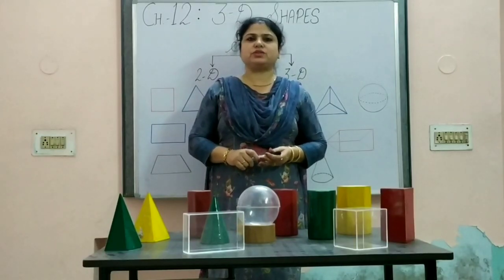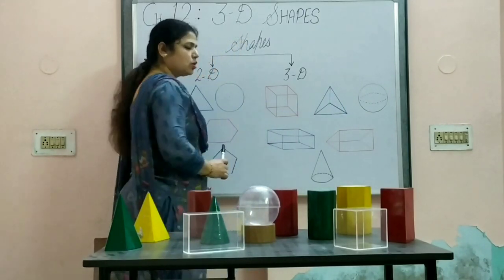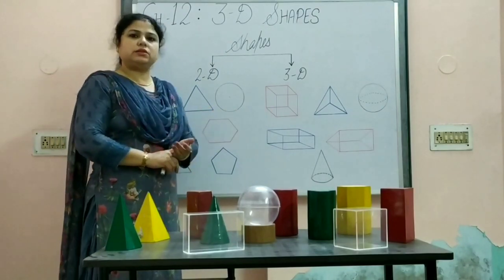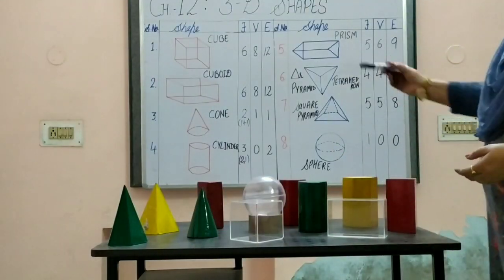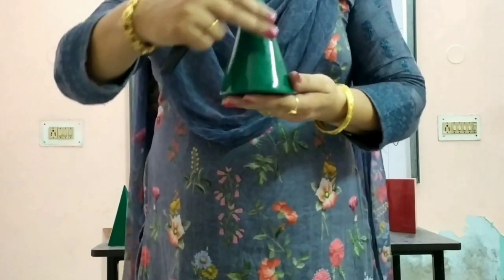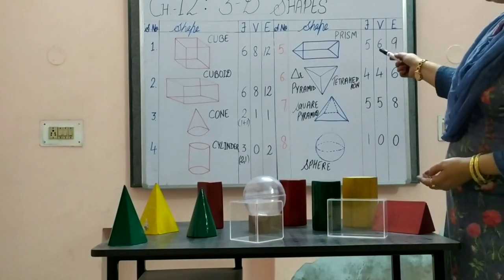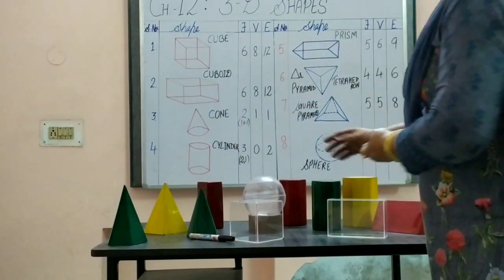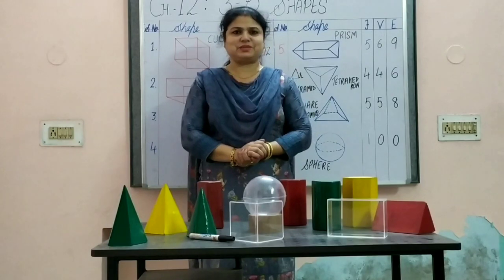CLASS-VI (Maths) TOPIC : 3-D Shapes (Part -1)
By :- Tejinder Kaur